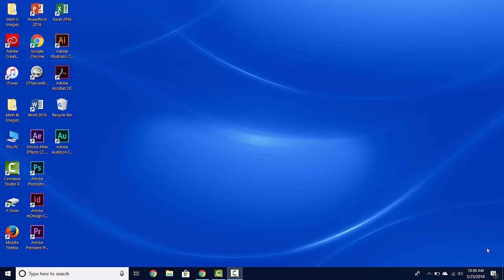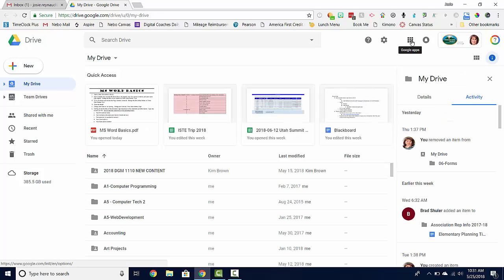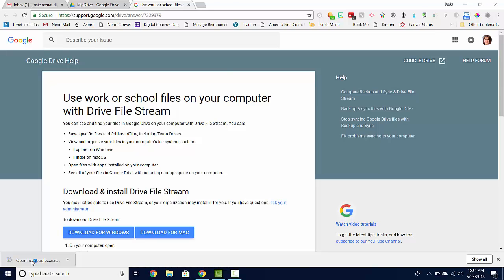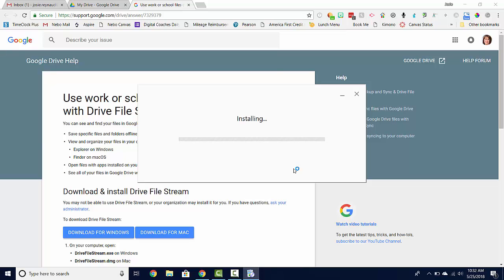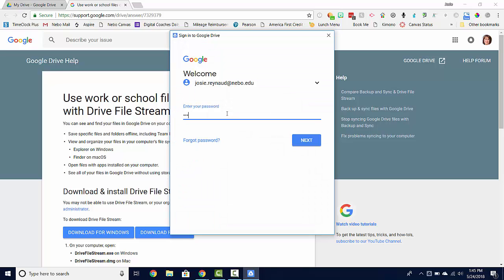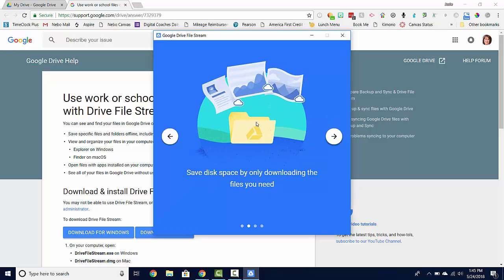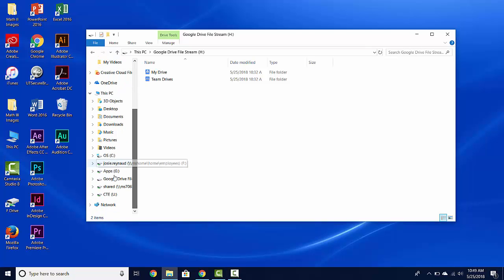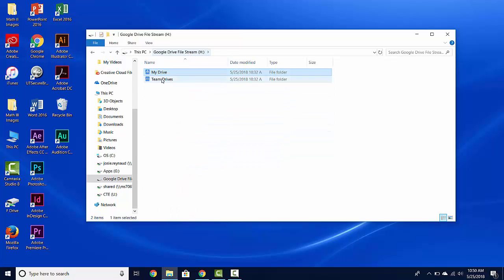Google Drive File Stream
Step-by-step instructions for installing Google Drive File Stream on a Windows computer.